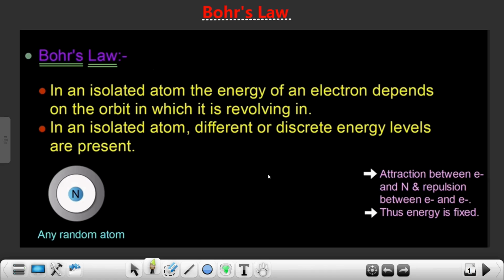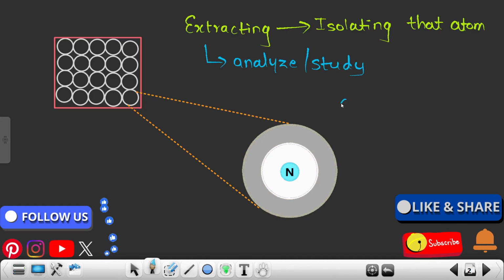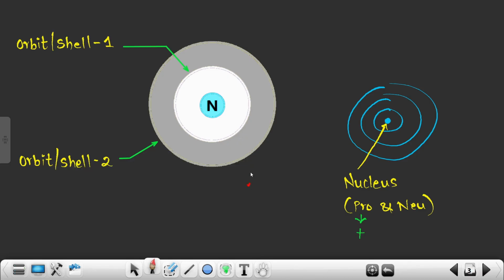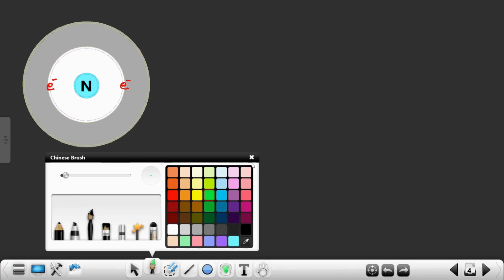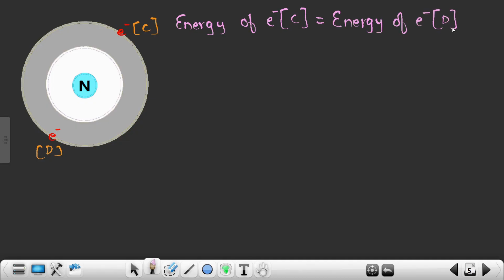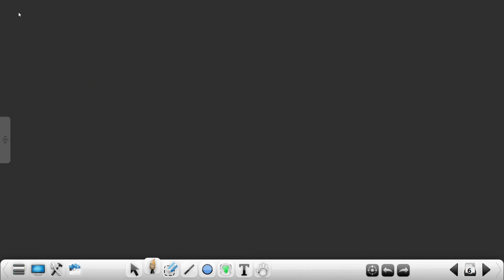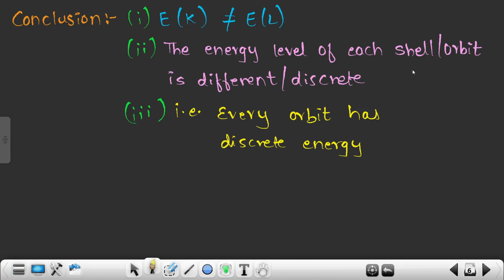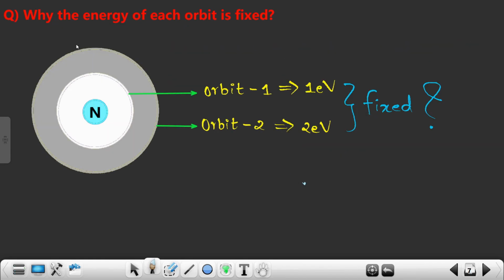Bohrs Law | Bohr Model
📘 Bohr’s Law Explained | Atomic Structure & Energy Levels | Semiconductor Physics Basics

In this video, we clearly explain Bohr’s Law and how it describes the structure of the atom using quantized energy levels.

If you are a student of Semiconductor Physics, Electronics, or preparing for competitive exams, this concept is extremely important to understand the foundation of:

✔️ Atomic Structure
✔️ Energy Level Quantization
✔️ Electron Orbits
✔️ Hydrogen Atom Model
✔️ Relation Between Energy & Radius
✔️ Connection to Energy Band Theory

Bohr proposed that electrons revolve around the nucleus in fixed circular orbits without radiating energy, and only specific energy levels are allowed. In this lecture, we break down the mathematics and physical intuition behind Bohr’s postulates in a simple and clear way.

This concept is the base for understanding:

🔹 Energy Band Diagrams
🔹 Valence & Conduction Bands
🔹 Semiconductor Physics
🔹 PN Junction Theory
🔹 VLSI Fundamentals

If you are building strong fundamentals in electronics, this video will help you connect atomic theory to practical semiconductor devices.